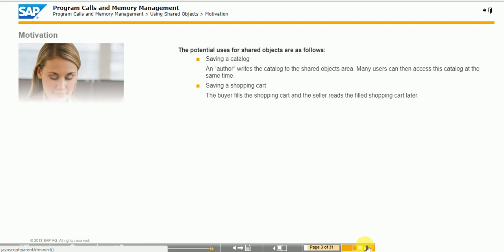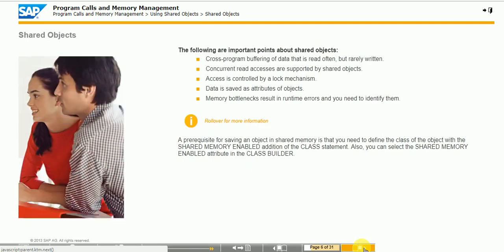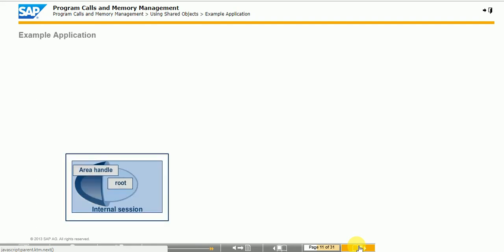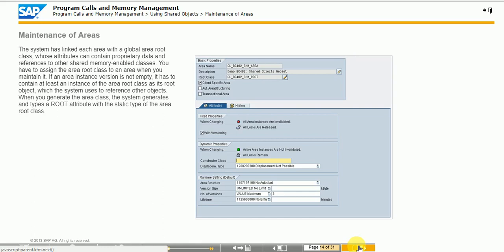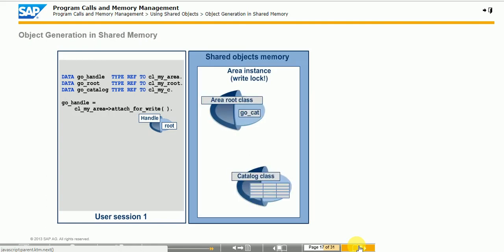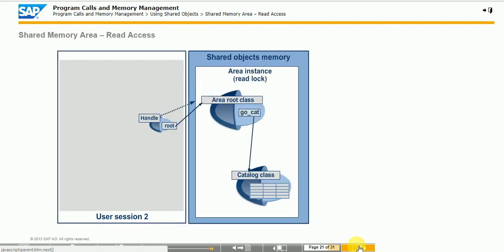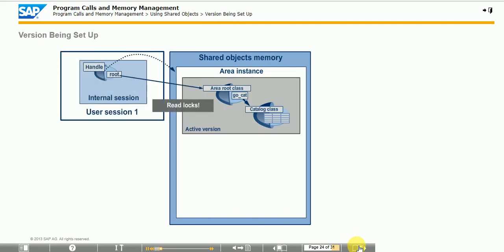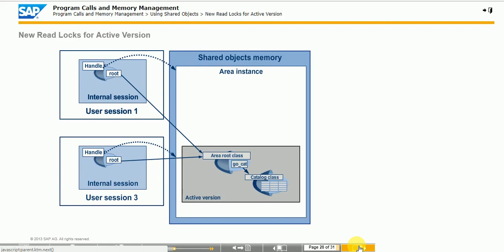SAP ABAP Training Video Series || Program Calls and Memory Management TAW 12 (Unit 10)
SAP ABAP Tutorial on Using Shared Objects